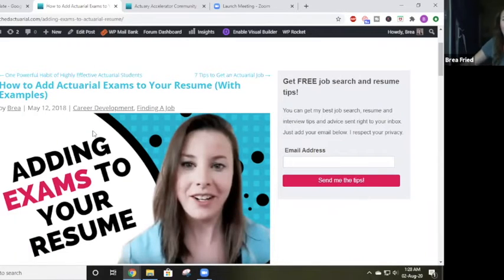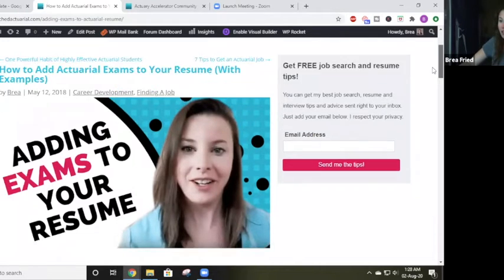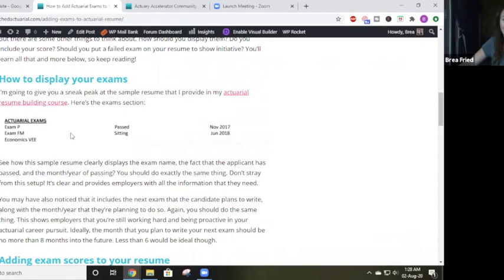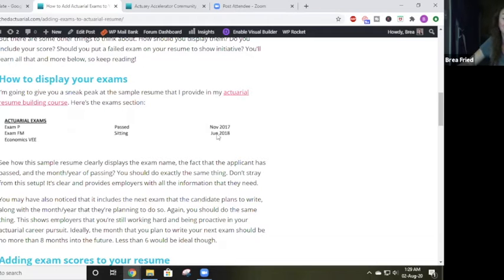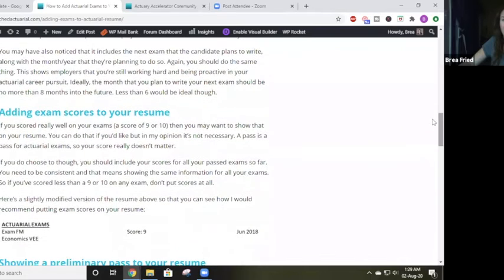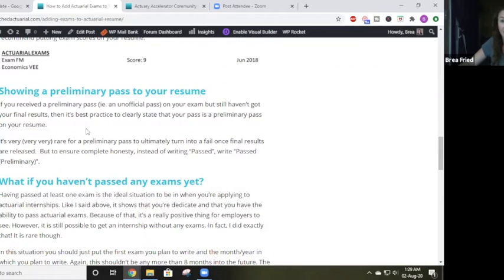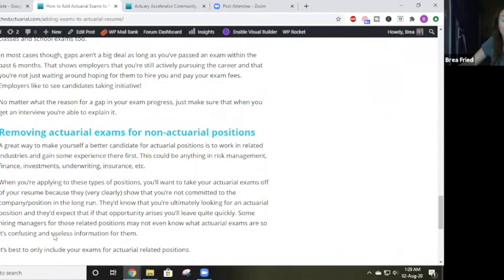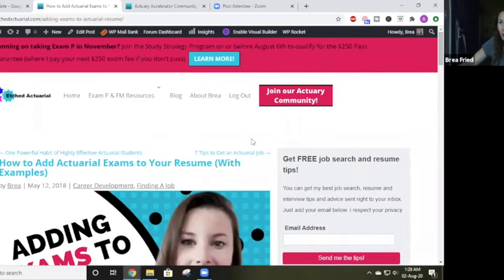Best ways to make your actuarial resume stand out!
Your resume can make or break your career. These tips will help your actuarial resume stand out in a competitive job market!

P.S.  Want a mentor on your journey to getting your first full-time actuarial job? I'm here for you! Check out the Actuary Accelerator Community.

During the month of August 2020, in the Community, we will be talking all about LinkedIn and how to network effectively. With hiring season around the corner, this is valuable information you won't want to miss!
(Note that if you're watching this later, you'll still be able to access all our LinkedIn Networking videos in the Accelerator Community.)